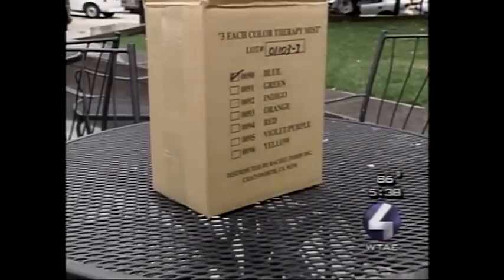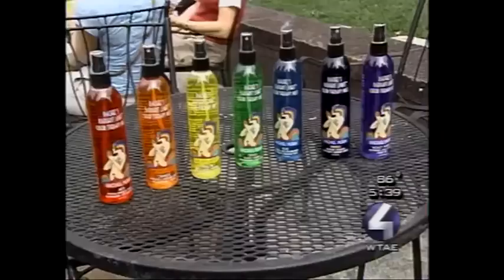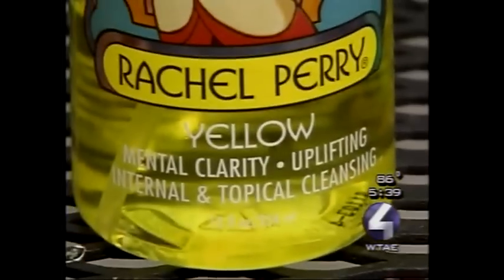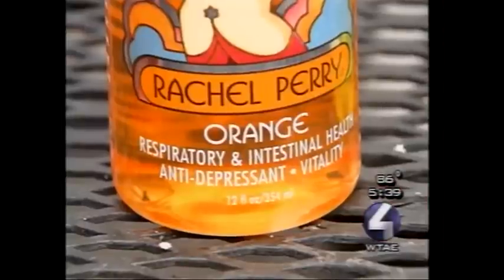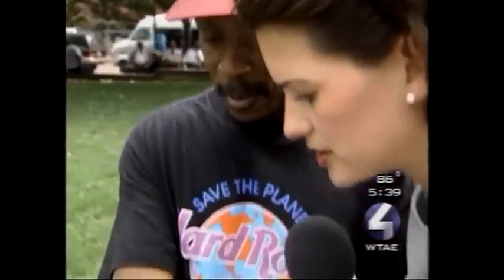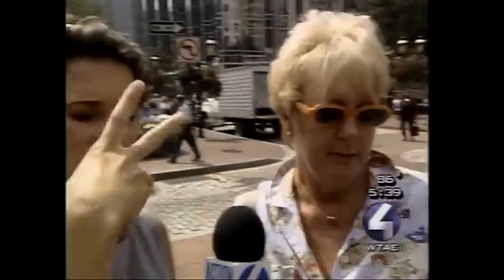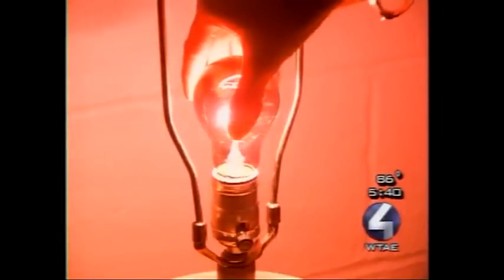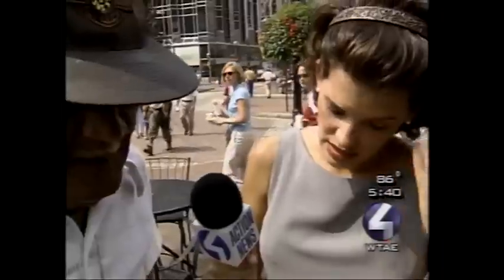Throwback Thursday: Wendy Bell's Sometimes You Just Need a Spritz Report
I watch all the stories our reporters tell on our 5, 5:30, 6 and 11PM news as I sit on the news desk... and often, I take notes about which stories I like the most.  Flashback to 2002 when I was still the Consumer Watch Reporter.